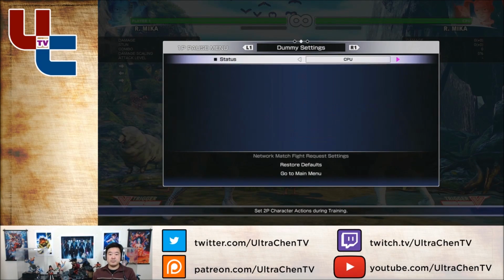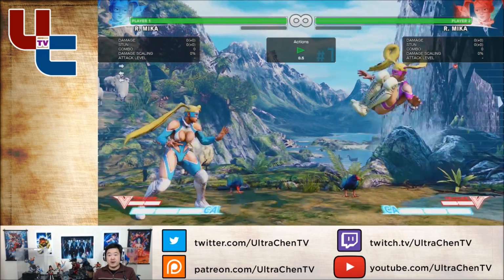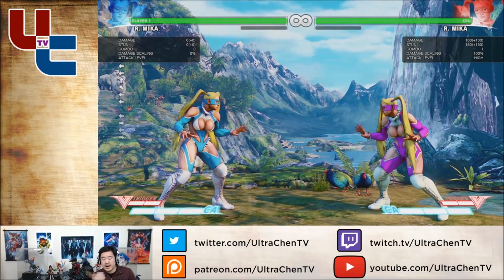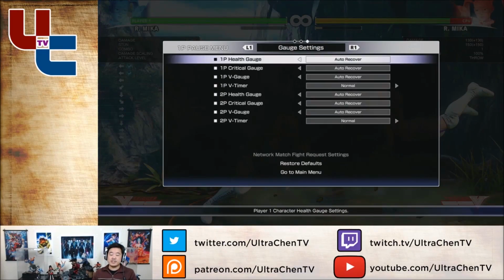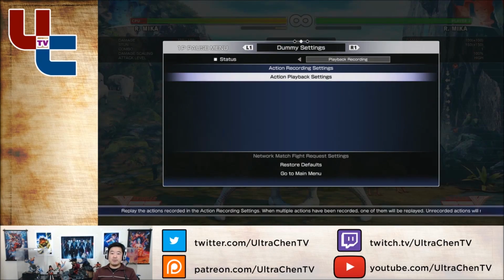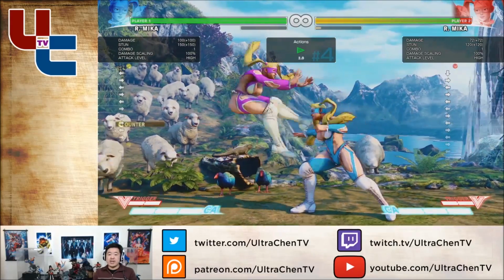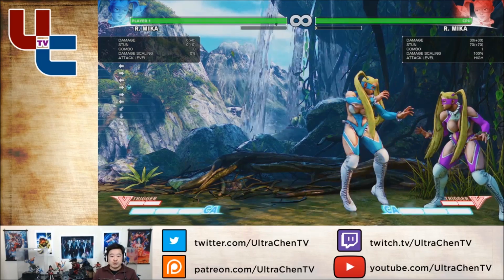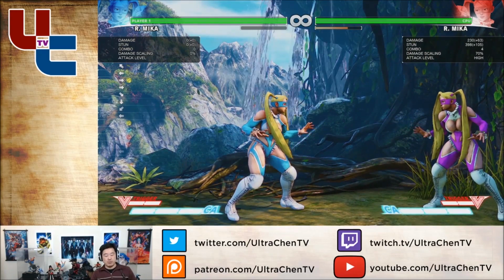Randoms: Getting More Out of Mika's Dropkick in SFV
Randoms S5 Ep28, 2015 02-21: Honk

UltraChenTV links!